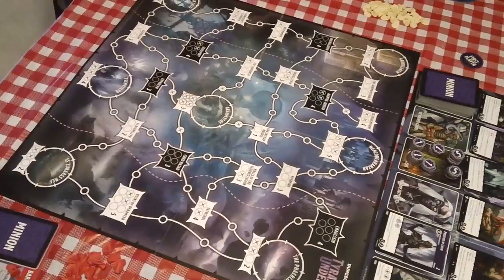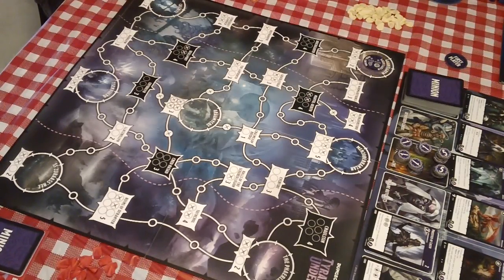Tyrants Of The Underdark Set Up Video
How to set up Tyrants Of The Underdark.